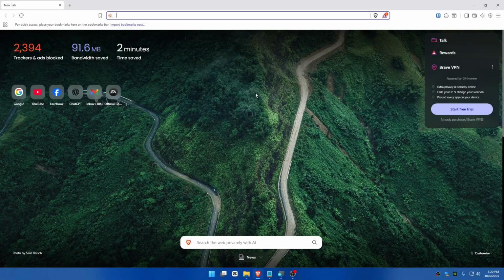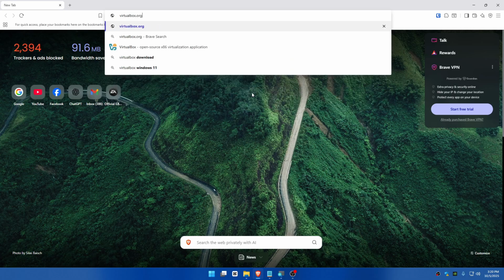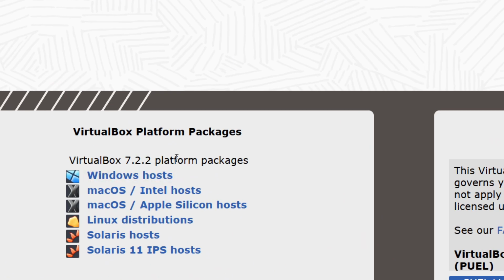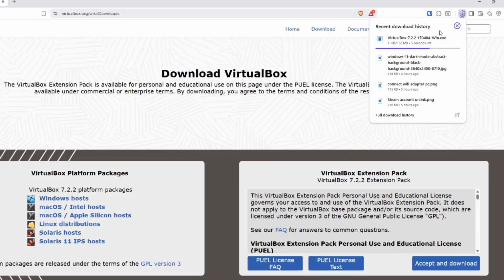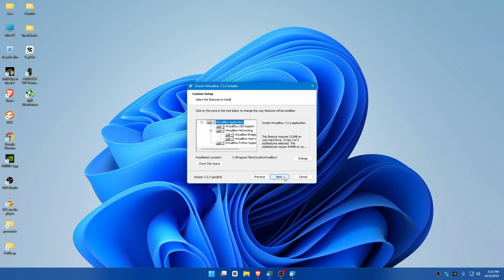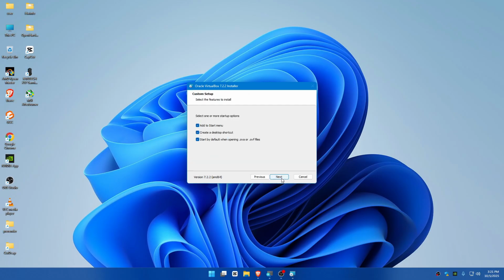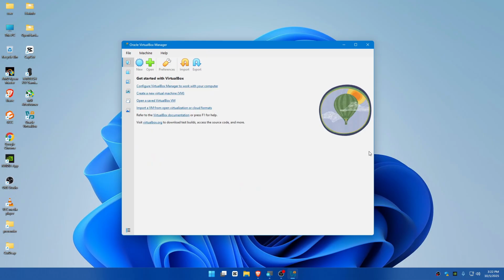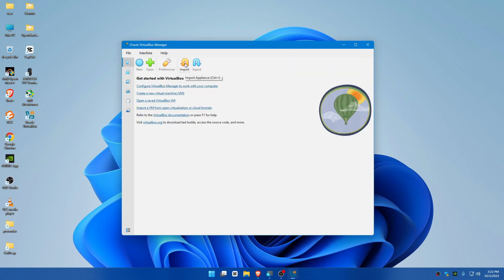How to Install VirtualBox on Windows 10/11 | Step-by-Step Beginner Guide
Want to run virtual machines on your PC? In this video, I’ll show you how to download and install VirtualBox on Windows 10 and Windows 11 step by step — perfect for beginners.
VirtualBox lets you install and test other operating systems like Windows, Linux, Ubuntu, Kali Linux and more without affecting your main system. This tutorial will guide you through the complete setup process clearly and safely.

How to properly install VirtualBox on Windows 10/11

Recommended settings for smooth performance

Quick tips to avoid install errors or crashes

💻 Works on: Windows 10 / Windows 11 (64-bit)
✅ Suitable for beginners — no technical knowledge required!